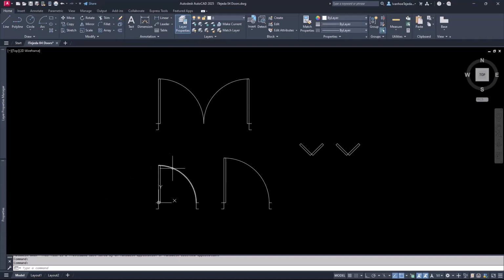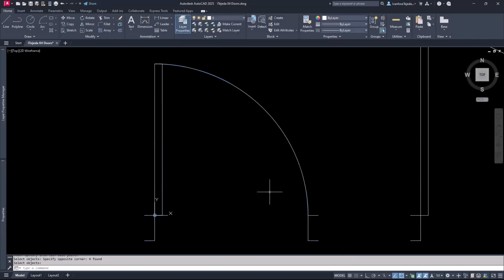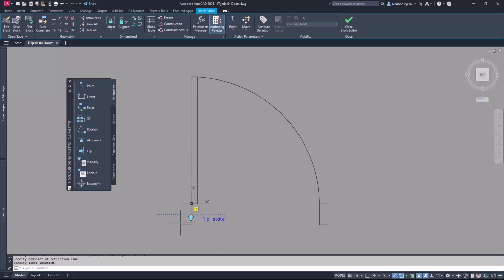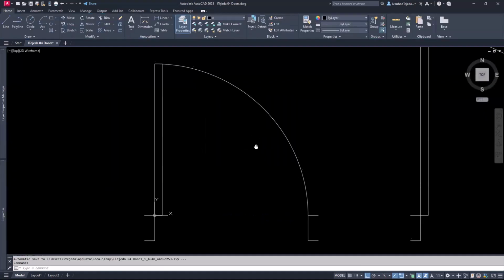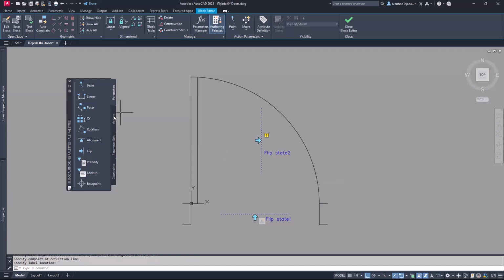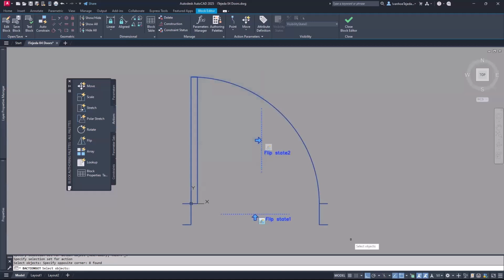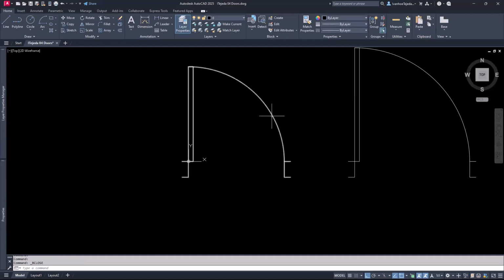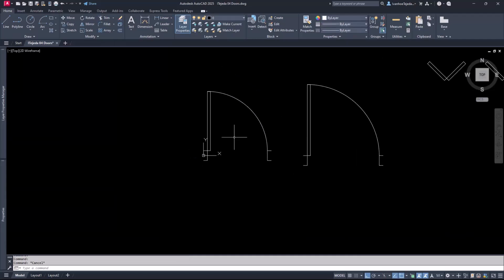Module 4 Doors-Dynamic Blocks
Making dynamic blocks of doors